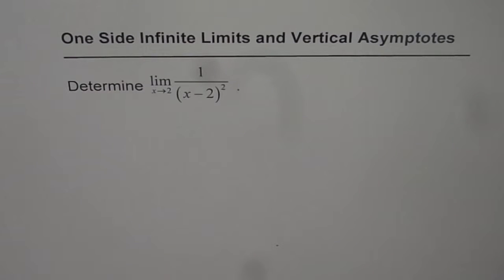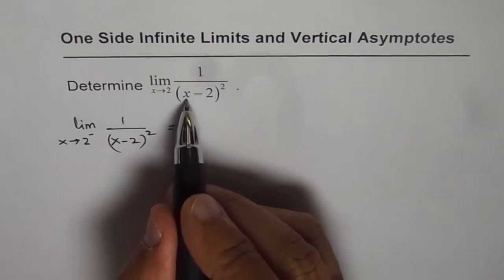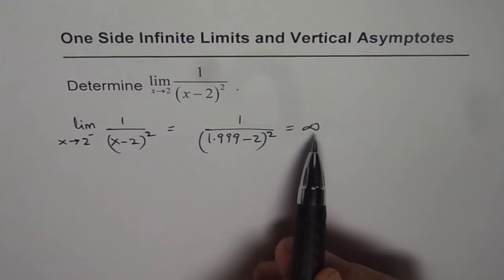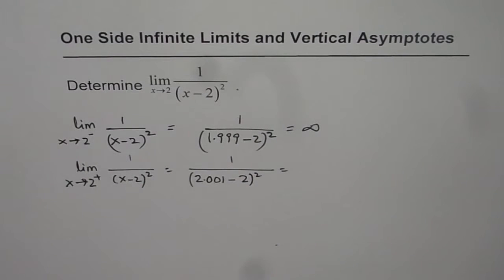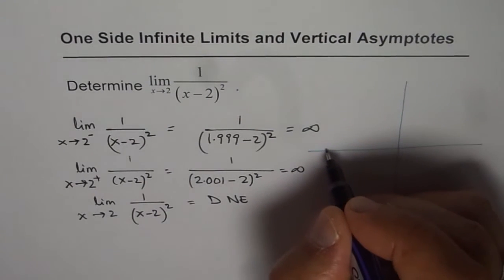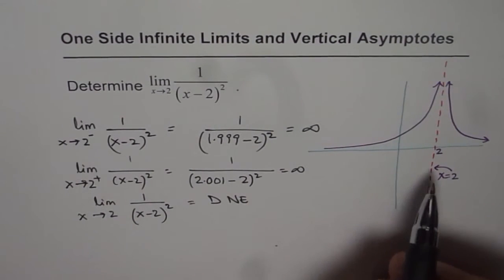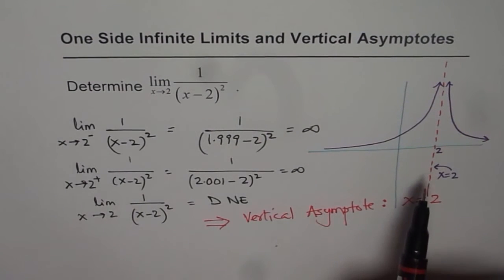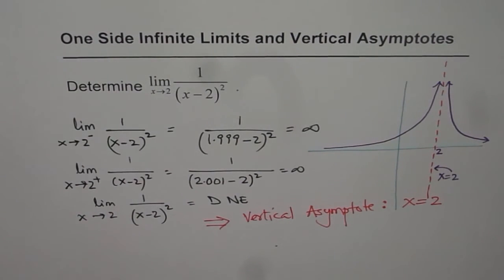03 Vertical Asymptote and One Side Limit Behaviour